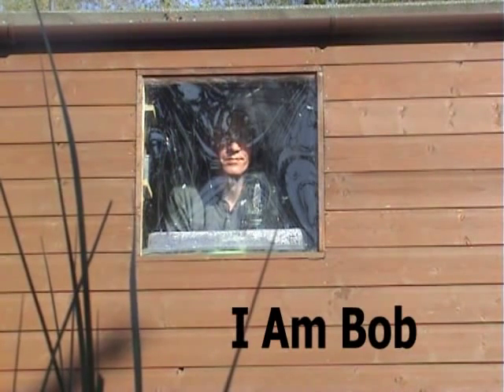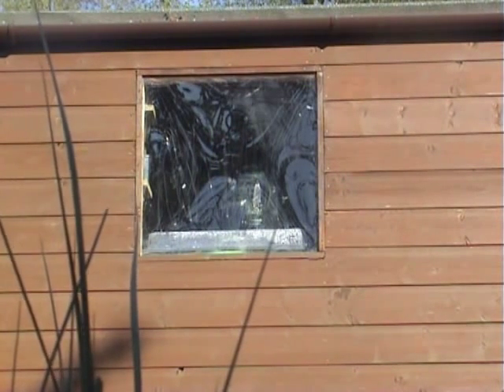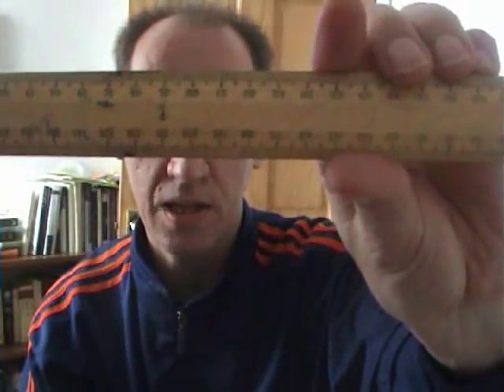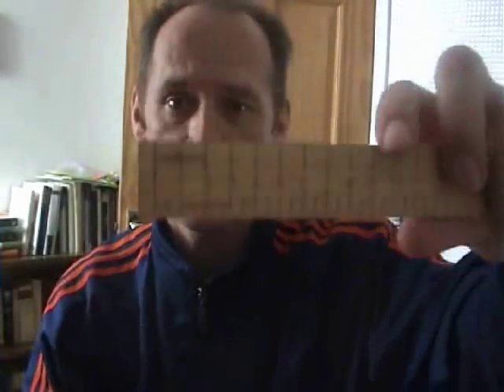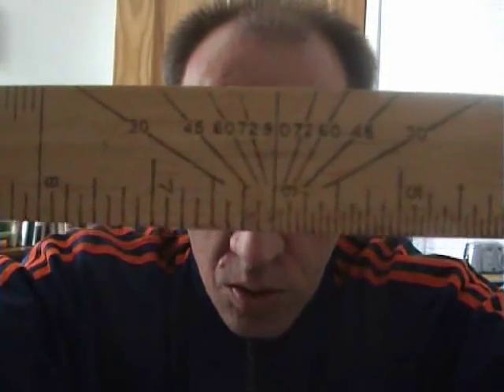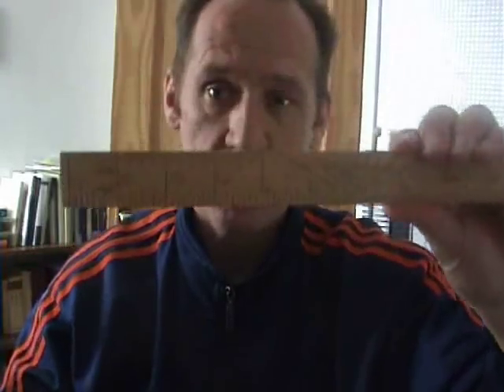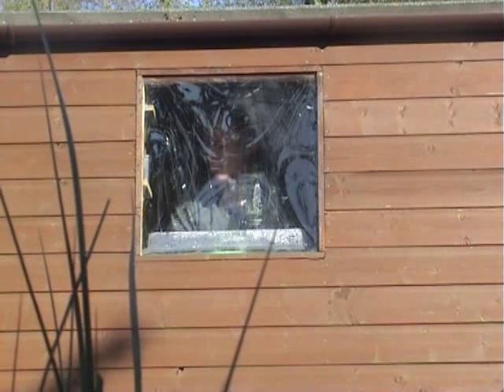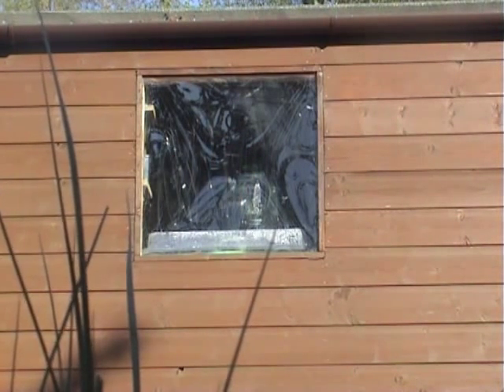I collect Wooden Rulers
This si a video of my hobby, if you have any rulers please send them to me.